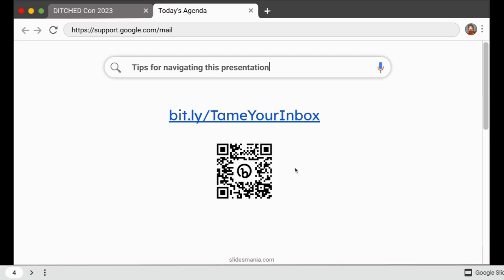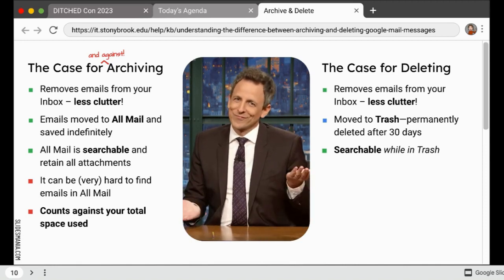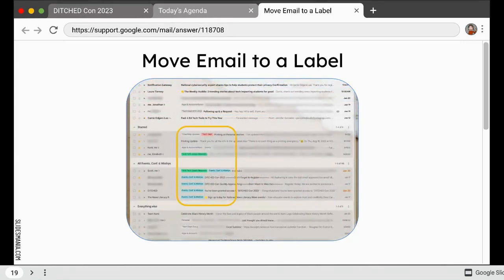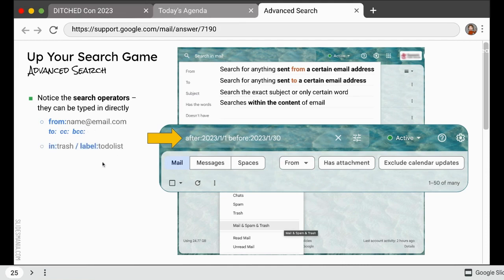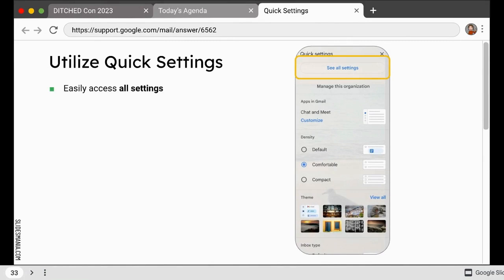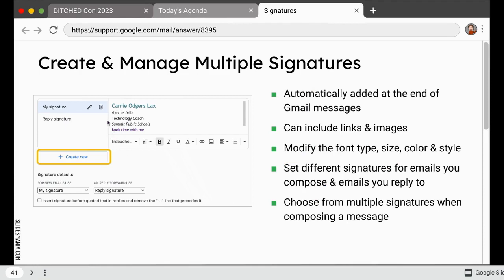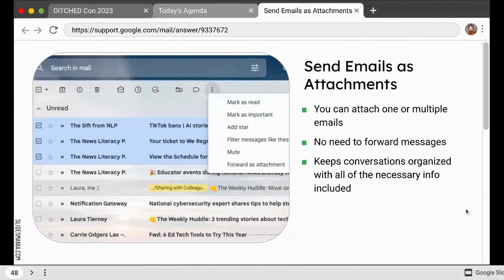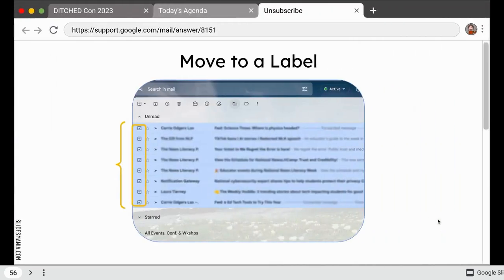Tame Your Unruly Inbox – DITCHED Con 2023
Does your unread email count rival the national debt? Do you need help organizing your projects or controlling the chaos in your inbox? If so, you’ve come to the right place! Gmail has a host of features and customizations that can help you tame your inbox once and for all. Even if you’re a long-time Gmail pro, we’ll share tips that will help you to save time and up your email game. Get ready to (finally) make Gmail work for you!